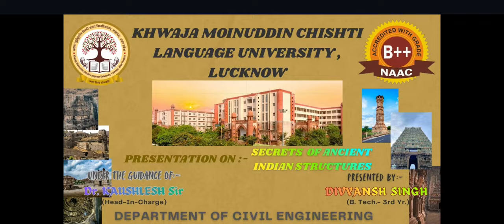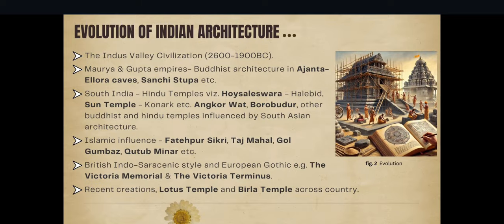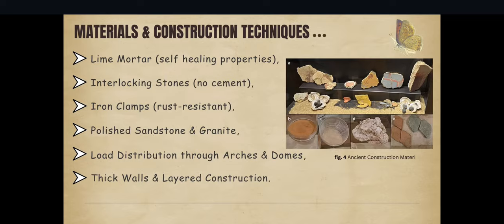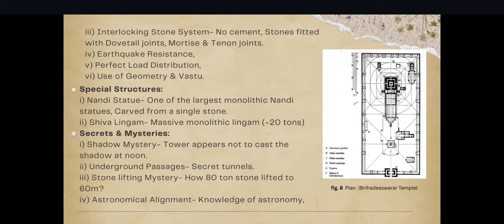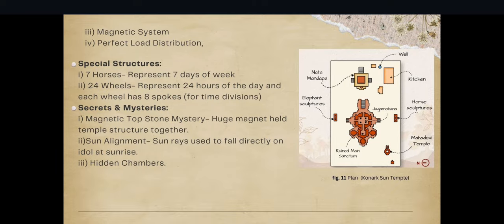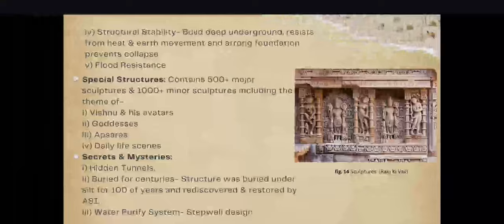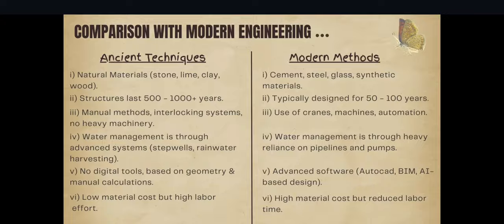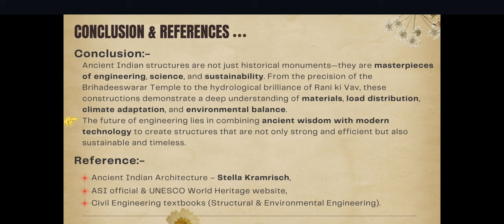Ancient Indian Structures kmclu Civil Engineering